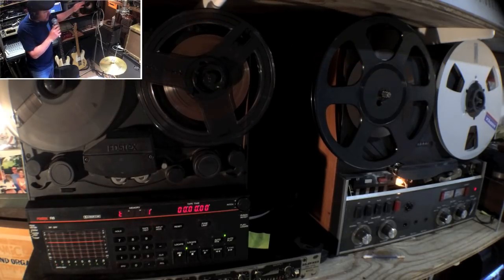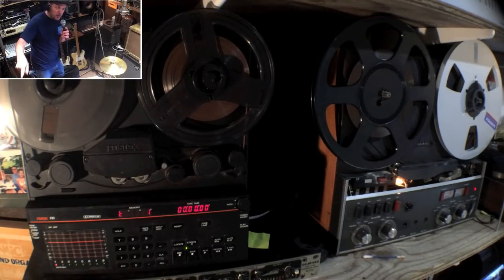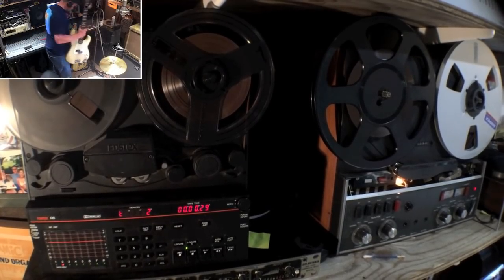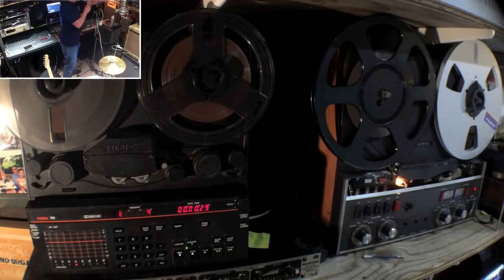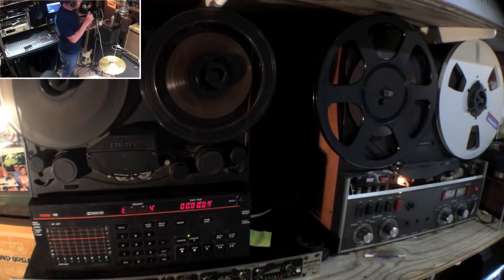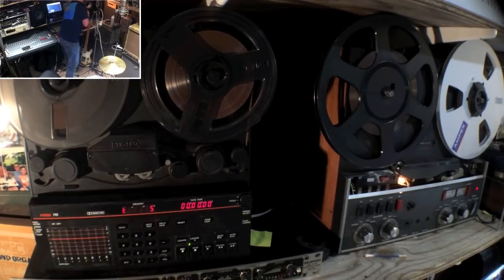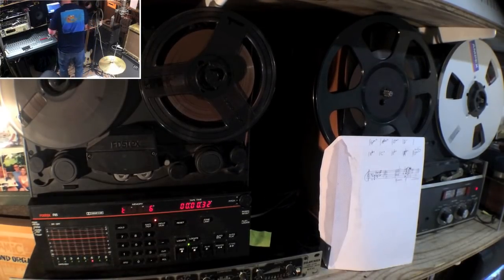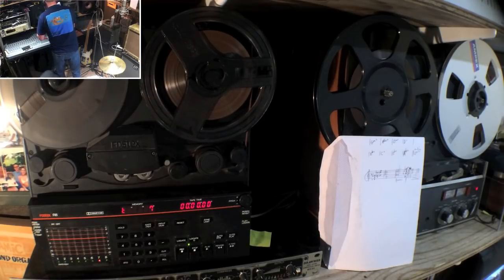Analogue-only Recording Session: Creating with Limited Tracks!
In the 1960s, studios had 4-track tape recorders, and by 1965, a handful of studios had the new-fangled 8-track recorders, which were hugely expensive.

Taking a listen to Pet Sounds or Sergeant Pepper, and you'll hear many different instruments, far more than four.

How was it done then? Well, here, I record a half-minute tune (drums, bass, two guitars and three backing vocals), using only 4 tracks of my 8-track recorder and another recorder to mix as I go. Bouncing tracks was the only way to add sounds and other instruments, and what has been partly lost is the creativity that has to go with the process.

There's no undo button! Tunes evolved as they were recorded, so no-one really knew what the end result was going to be until they got there!

In my studio is a Fostex R8 from 1988, which cost £1500 then (about £3500 now) and a ReVox A77 from 1973, which cost £270 then (about £3000 now). Using a mic to layer up tracks through a mixing desk, this is a completely analogue session, the only digitising taking place to render it for YouTube!